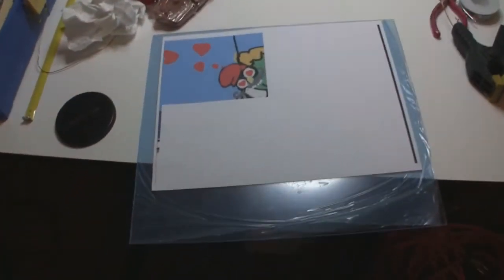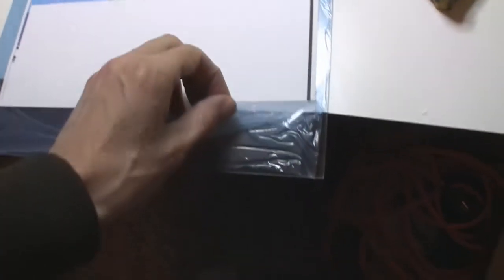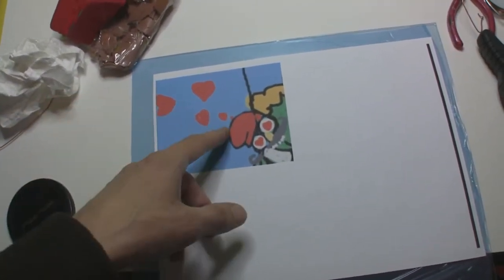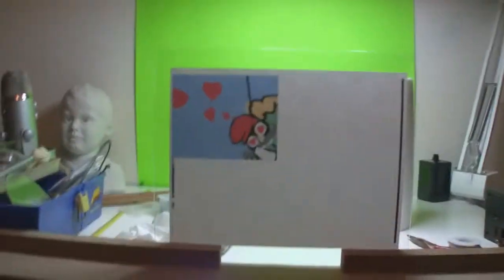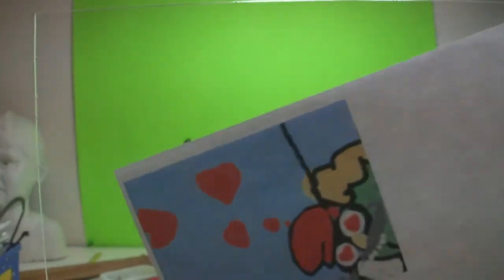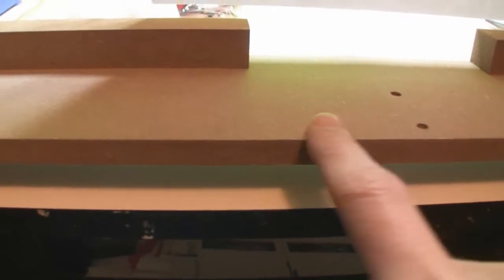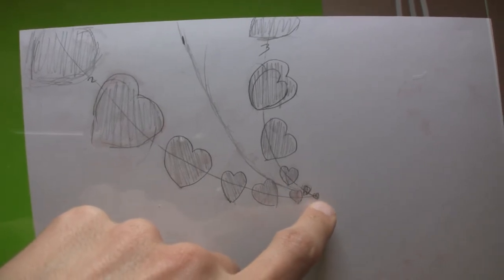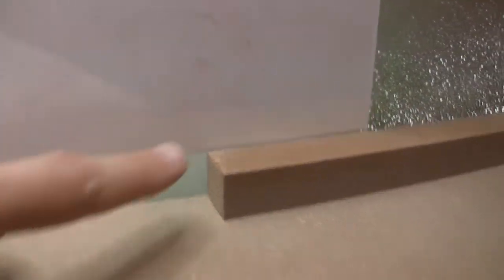Zombie Pirate Tales Update Dec 3 2012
How can a mortal human fall in love with a zombie? Well... sometimes all it takes is a little rum and a vivid imagination.

Since Zombie Pirate Tales is more comical than realistic I decided to go with something you would see in a comic book. Hearts emanating from our lover boy, Ruble.